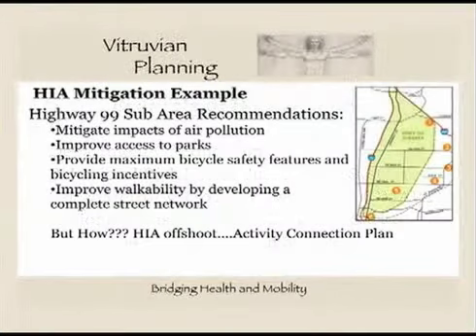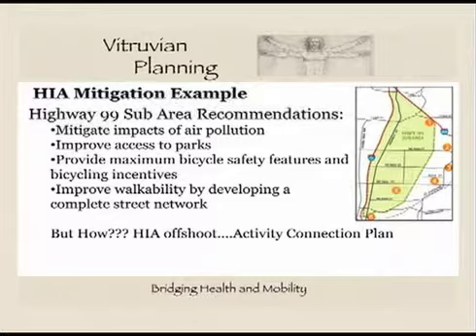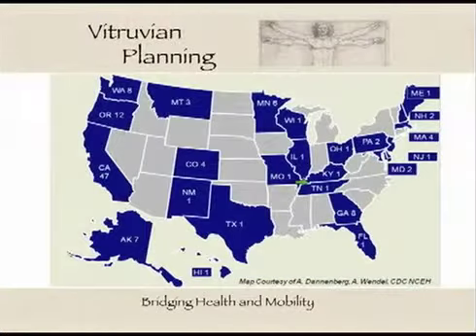Health Impact Assessments and Tools.mov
Chris Danley of Vitruvian Planning presenting on Health Impact Assessments and other tools at the Healthy Communities training in Nampa, Idaho in March 2011.